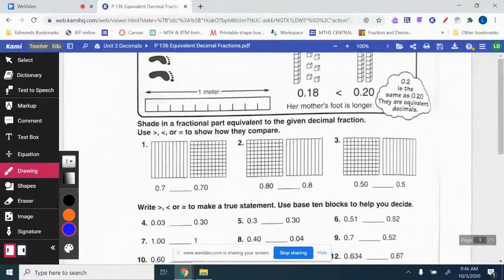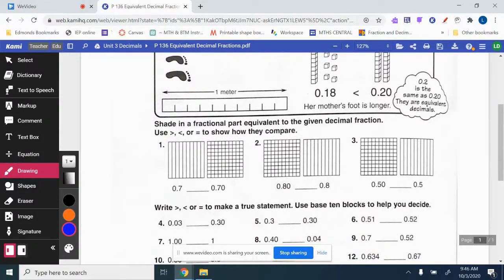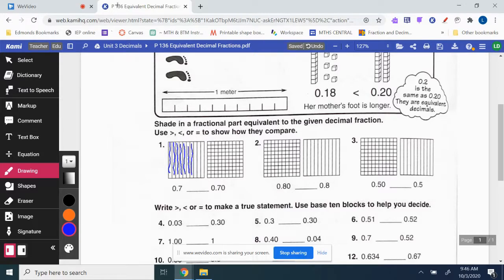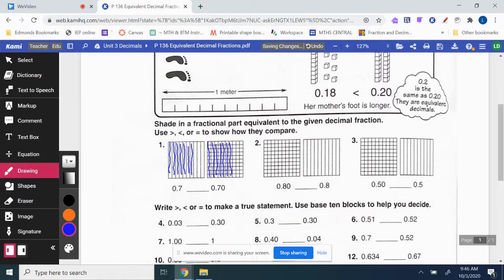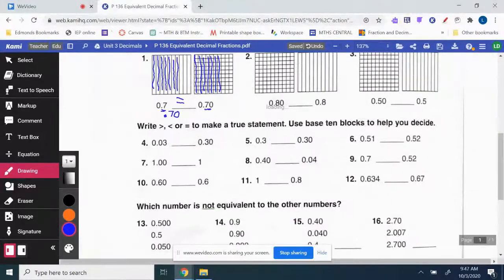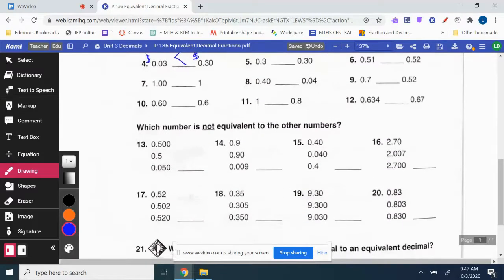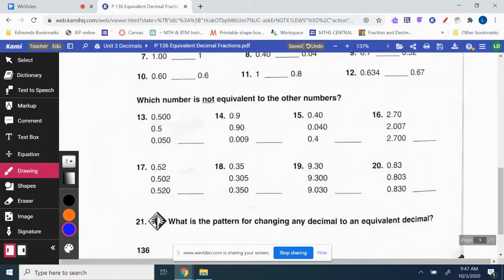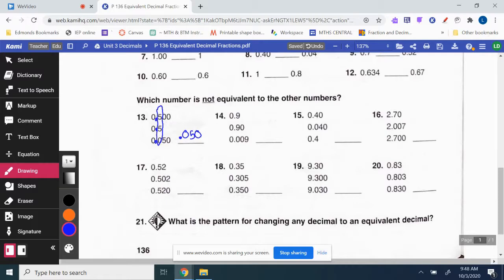P 136 Equal Decimals